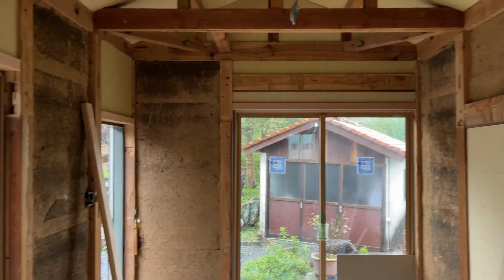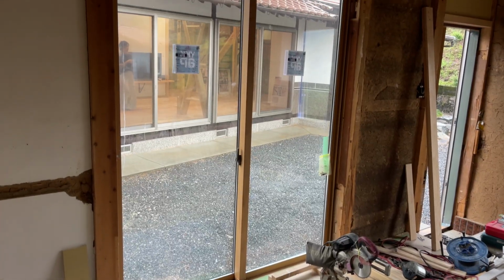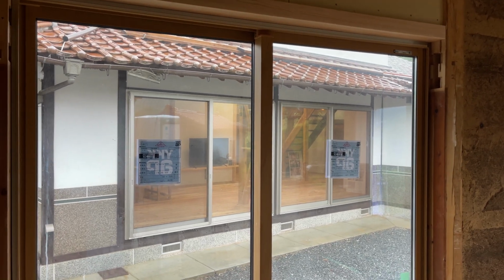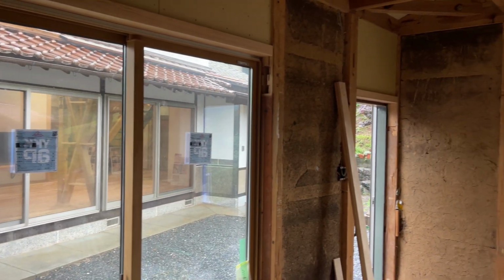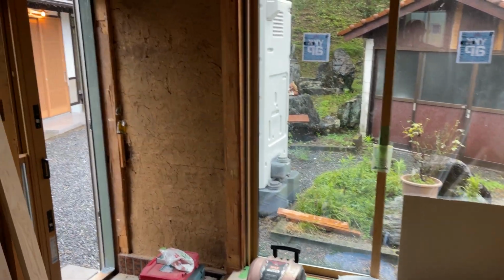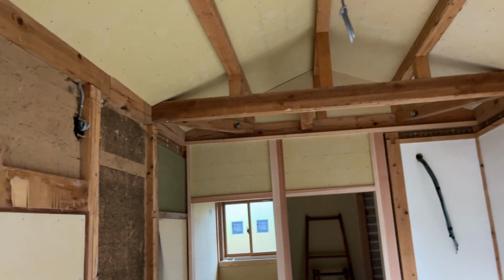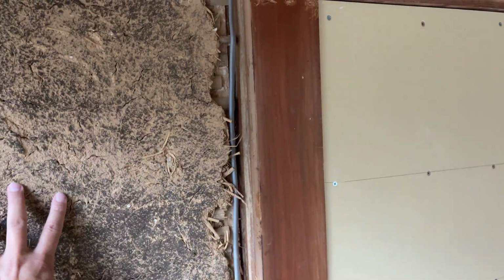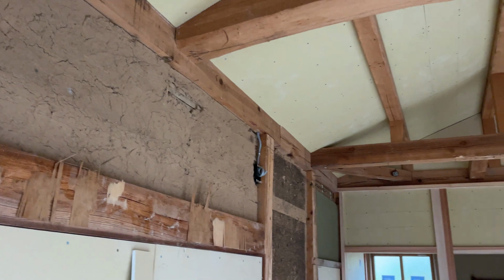Japanese Vacant House Renovation - Akiya Renovation in Rural Japan